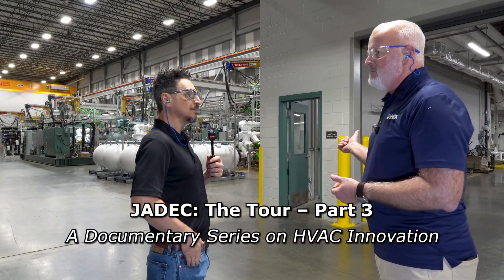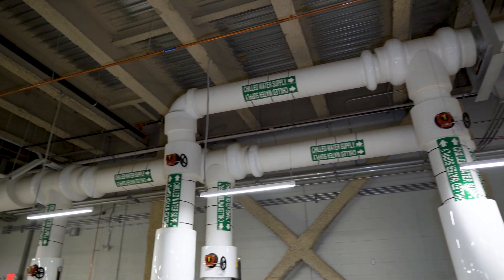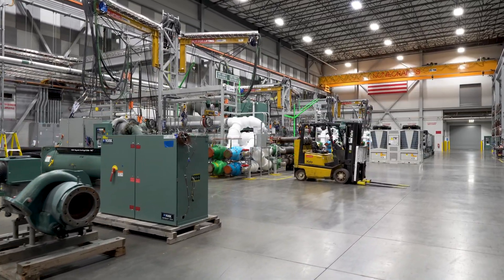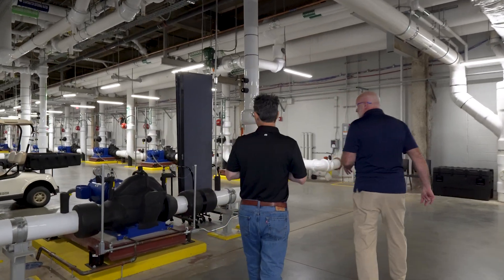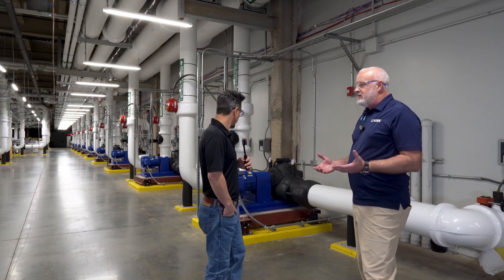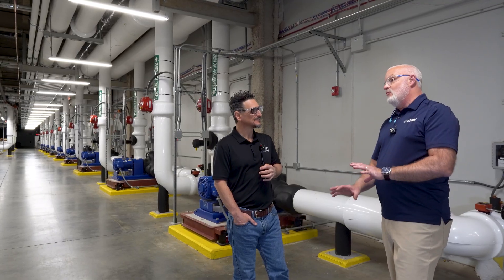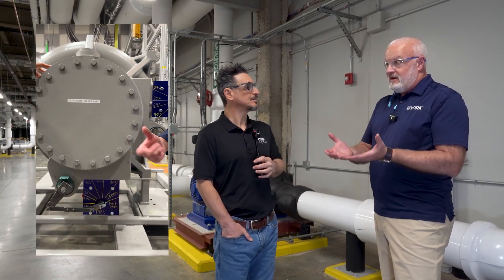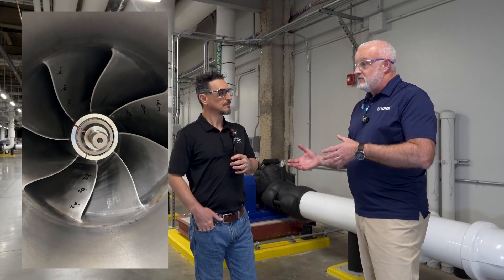JADEC: The Tour – Part 3 | YORK Engineering the Future — Inside YORK’s Massive Pump Room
In Part 3 of our exclusive JADEC tour, we head into a space that doesn't get enough love — the Pump Room. While Johnson Controls doesn’t make pumps, this equipment is absolutely essential to moving water throughout this massive 250,000 sq. ft. facility.

From chilled water to condenser water, this behind-the-scenes look shows how YORK uses split case pumps and variable speed drives to circulate water across test labs — all without using cooling towers.

💡 In this episode, you’ll learn:

Why pumps are critical to the HVAC testing process
How YORK’s test labs manage heat without traditional cooling towers
The role of split case pumps and VFDs in system optimization
How control systems re-route heat and chilled water in real time
Why a clean, well-maintained mechanical room says everything

This is the kind of stuff you don’t see on a spec sheet.